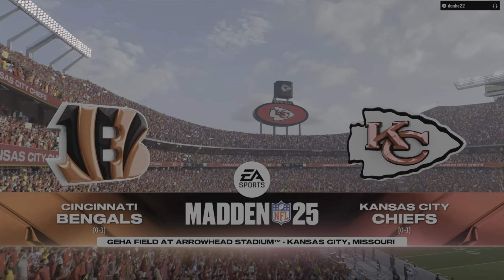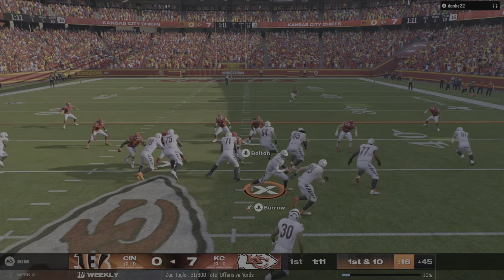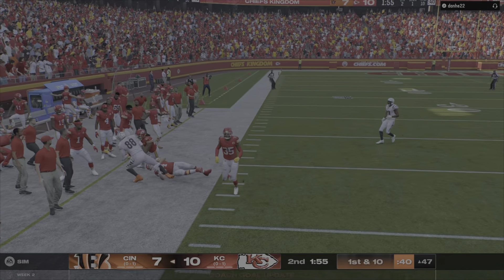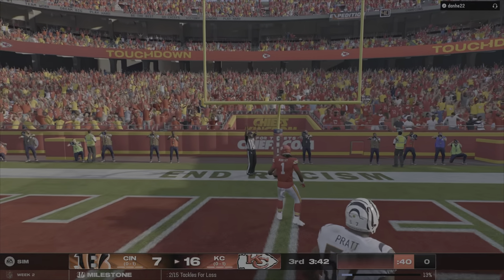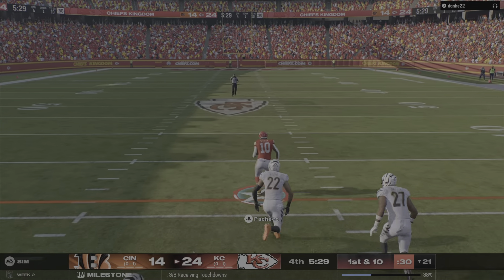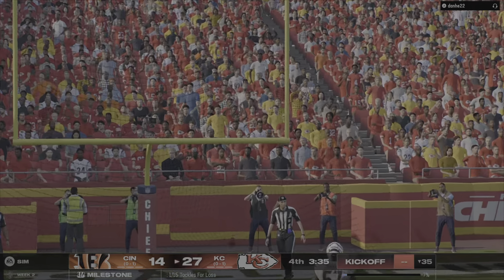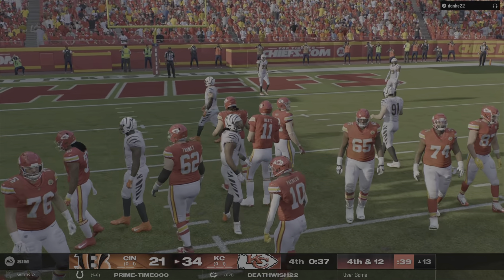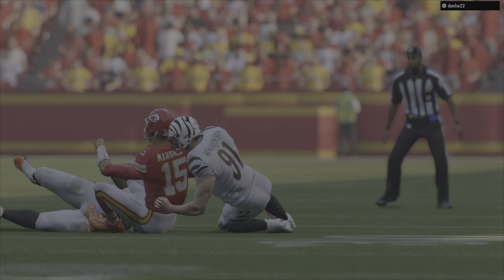SMLP Bengals vs Chiefs Week 2